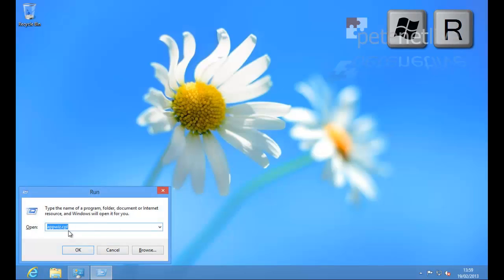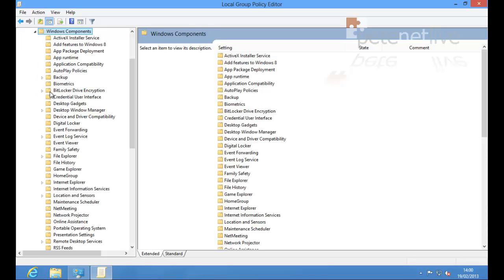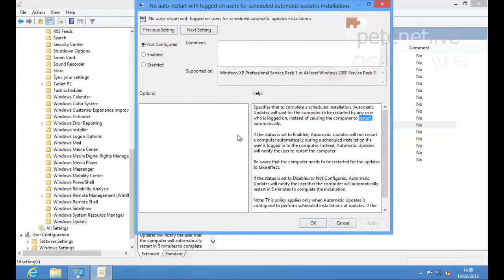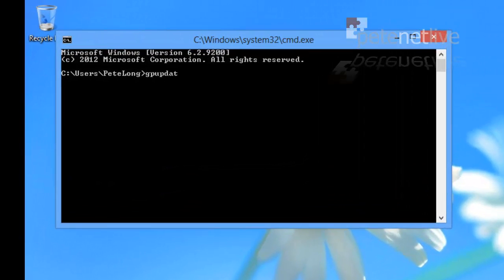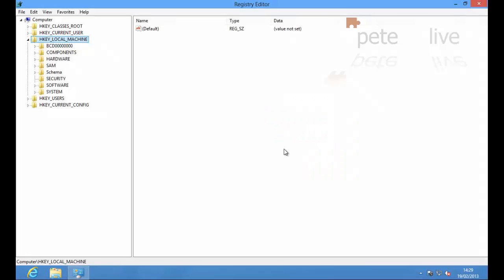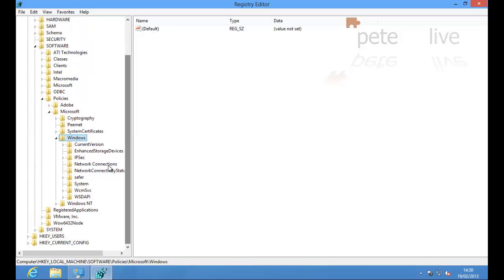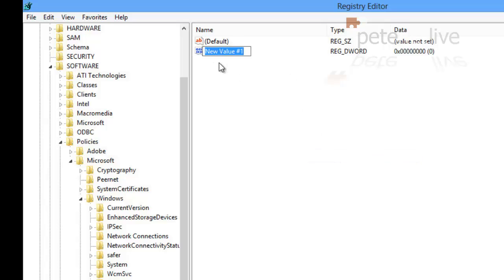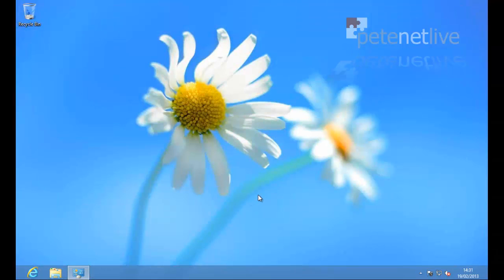Stop Windows 8 Rebooting Due To Updates